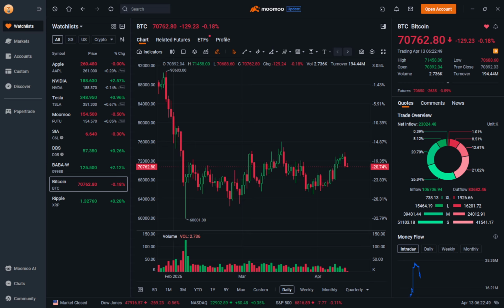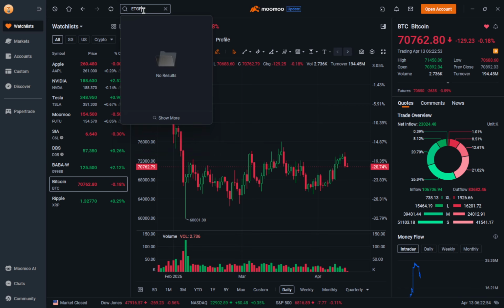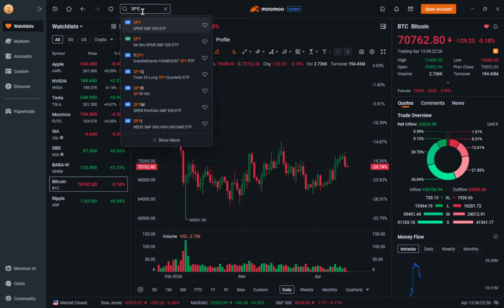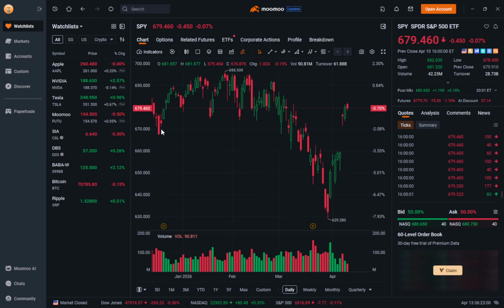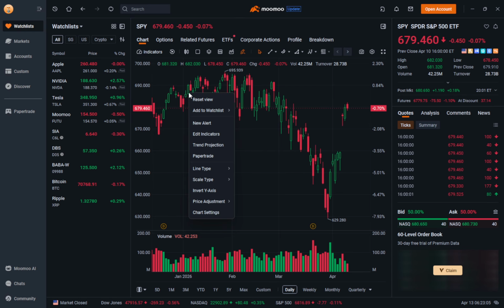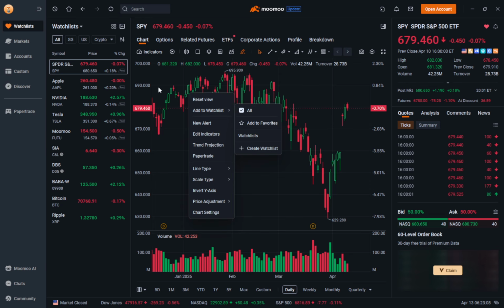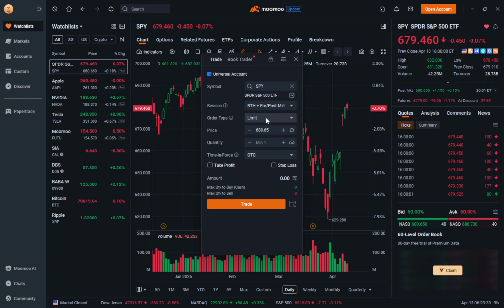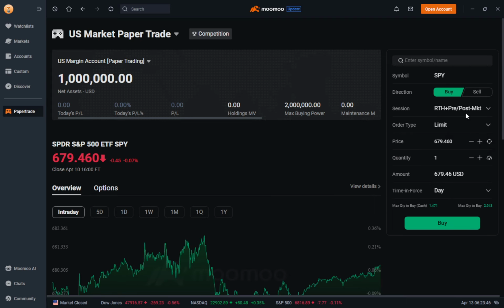How to Invest S&P 500 Moomoo [2026 Full Guide]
How to Invest S&P 500 Moomoo

In this video, we show you exactly how to invest in the S&P 500 on Moomoo to gain broad exposure to the largest companies in the US equity market. We navigate the search and discovery tools to help you identify and purchase leading exchange-traded funds (ETFs) that track this major market index.

Diversifying your portfolio through an index-based strategy is a fundamental approach for long-term wealth building and risk management. By understanding how to locate relevant tickers within the Moomoo interface, you can effectively participate in the collective performance of 500 of the most influential stocks in the world using standard market or limit orders.

Technical Specs:
Software: Moomoo; Feature: ETF Trading & Market Analysis.